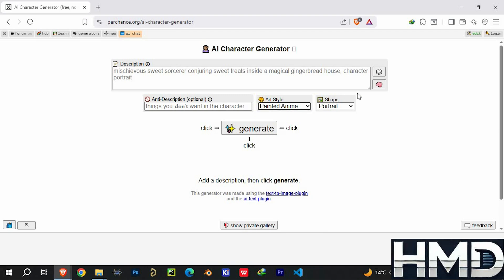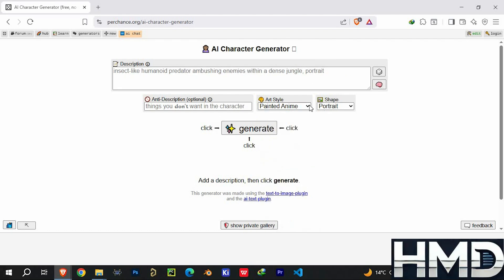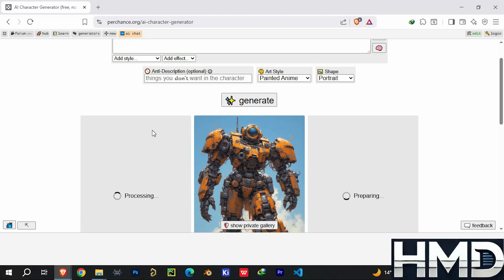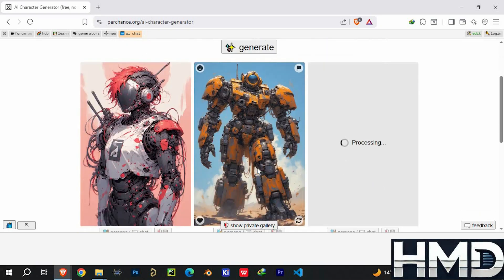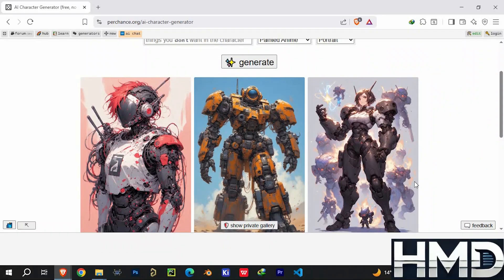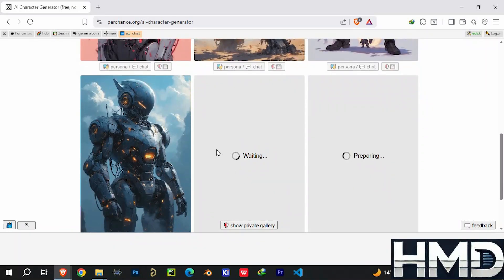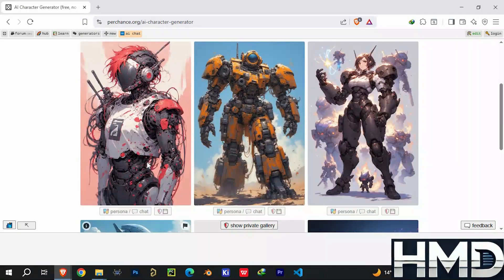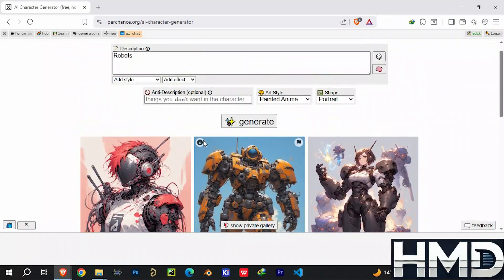Perchance AI 2025 – Exposed: The Truth About This “Free” AI Generator for Creators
In this video, I reveal the truth behind Perchance AI, the free AI generator that’s going viral among creators in 2025. Is it really the best free tool for generating content, or is it overhyped and limited? I’ll test its features, accuracy, output quality, and show you what no one else is saying about it. Watch before you waste your time!